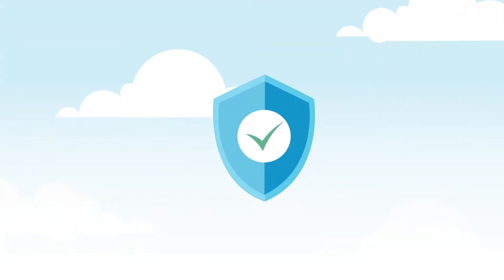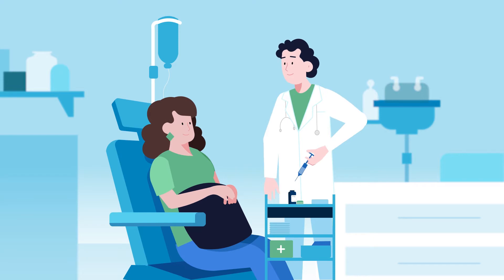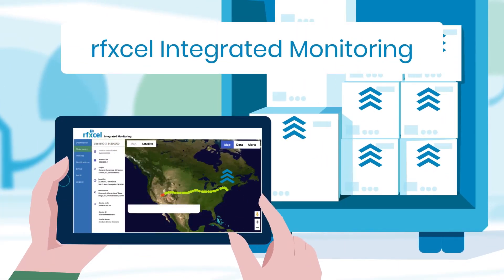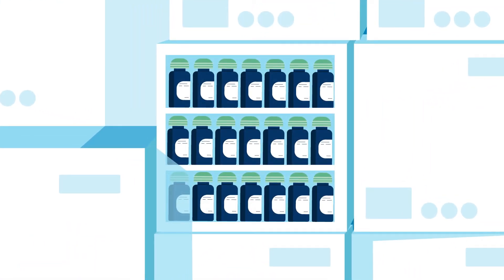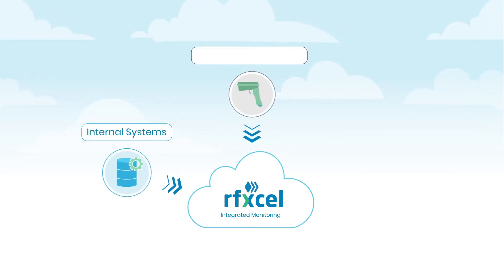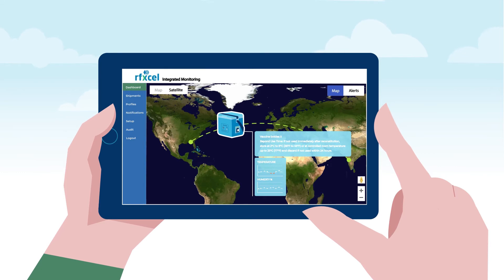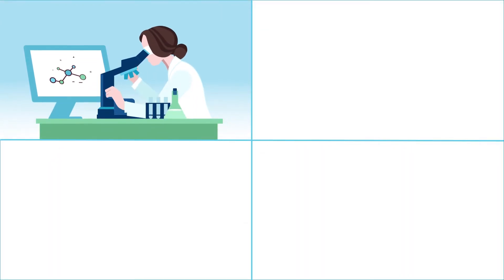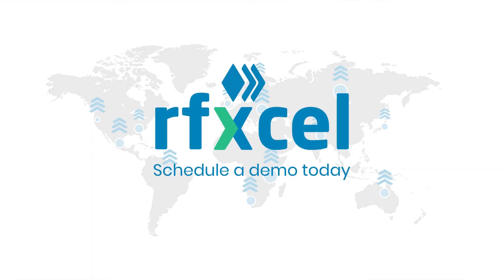rfxcel Integrated Monitoring | Real-time Traceability Platform for a Smart Cold Chain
rfxcel’s Integrated Monitoring (rIM) solution, powered by the Internet of Things (IoT) technologies, gathers real-time data to help streamline your supply chain, improve delivery and address compliance requirements by remotely monitoring your critical assets. Never wonder again about the status of your products or if they are being treated according to product safety regulations – track any data point with rIM.

About rfxcel:
rfxcel is the leading enterprise software for supply chain and traceability. Major pharmaceutical companies, independent CPOs/CMOs, and wholesalers rely on rfxcel’s expertise in compliance software and support. rfxcel has specialized in core pharmaceutical areas including compliance, tack and trace, serialization and environmental monitoring.